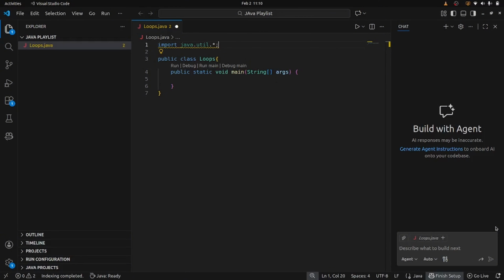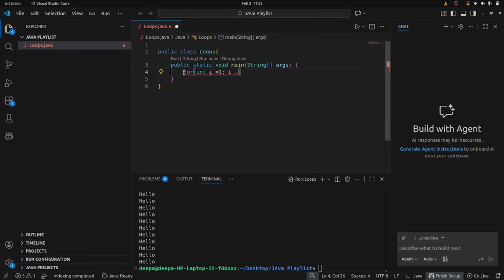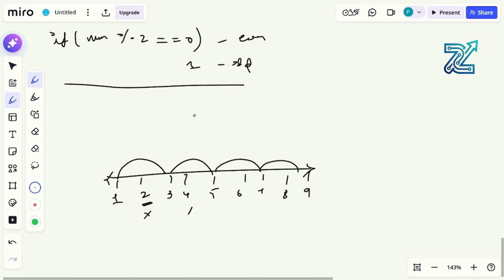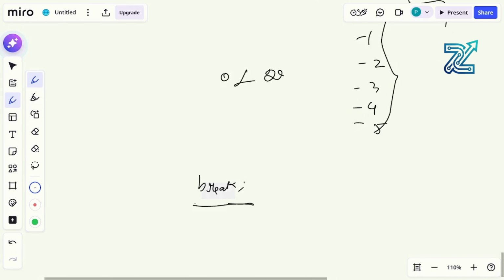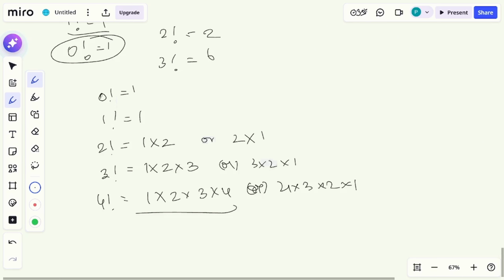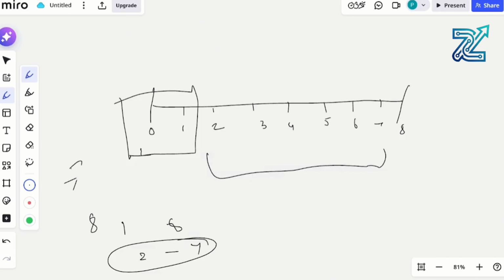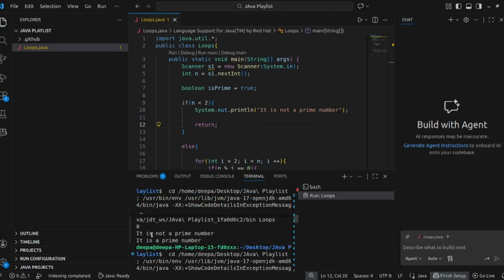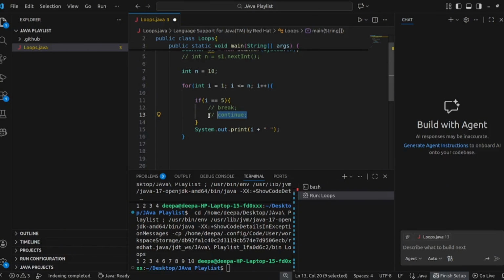Java For Loop Explained | For Loop in Java with Examples | Interview & Placement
Want to master Java for loops for coding interviews and placements?
In this video, we explain the Java for loop from scratch with clear examples and visual explanation, perfect for beginners and interview preparation.

The for loop in Java is one of the most important looping statements used in real-world programs, competitive coding, and placement exams.

✅ What is a for loop in Java
✅ Java for loop syntax explained clearly
✅ How iteration works step by step
✅ Real Java for loop examples with output
✅ Common mistakes beginners make
✅ For loop questions asked in interviews
✅ Placement-oriented explanation

✔ Java beginners
✔ Anyone learning Java fundamentals

This tutorial is especially useful for students targeting companies like TCS, Infosys, Wipro, Accenture, Capgemini, Cognizant, and other product-based companies.

💬 Drop your doubts in the comments

java loops
java for loop tutorial
java for loop examples